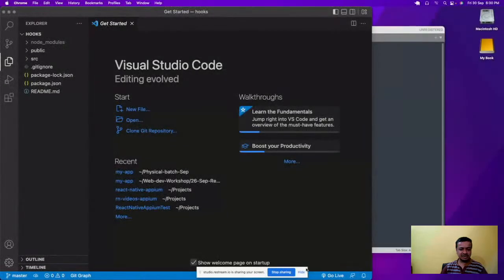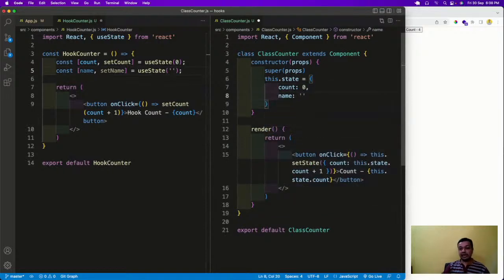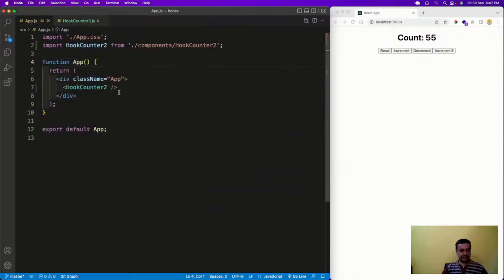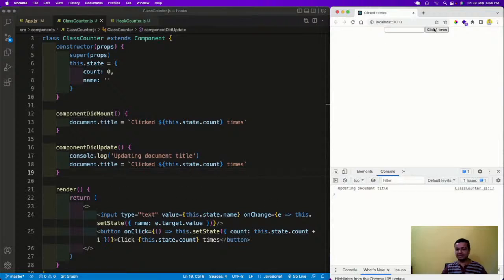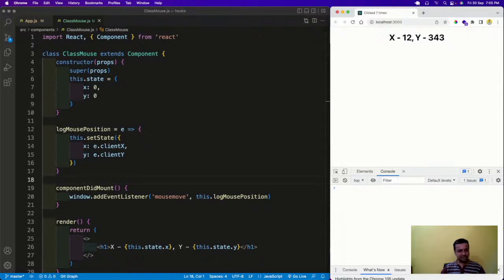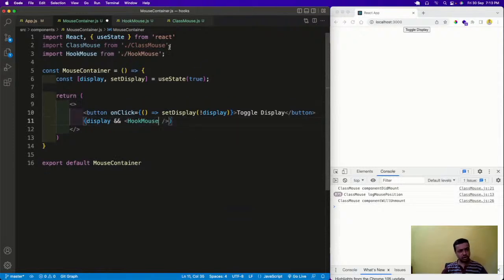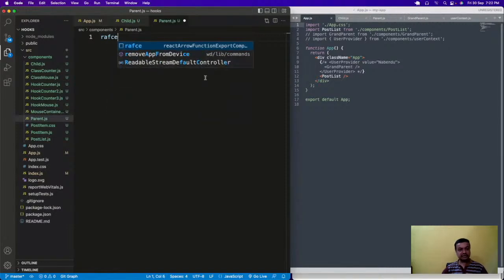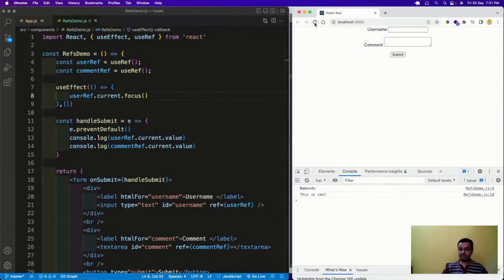🔴 ReactJS Beginner to Advanced Level | Day 4 | WebAppUpgrade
Learn React Js from beginners to advanced Level just in four days.

Before going to learn ReactJS you must know about what is react and why you should learn it.

React is a free and open source front-end JavaScript library for building user interfaces based on UI components. It is maintained by Meta and a community of individual developers and companies.

Why ReactJS?
If you are going to start your career as a developer or you are already a developer then React JS is a must needed skill for you now a days. More than 500 fortune companies use React so it is a good option for your career development.

What are you going to Learn here in ReactJS?